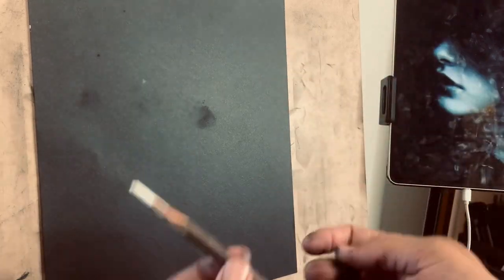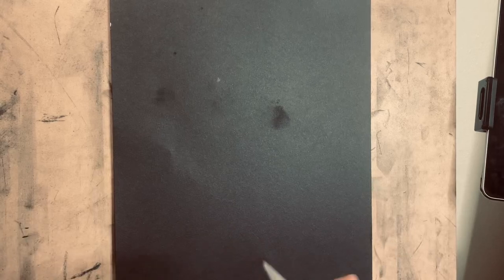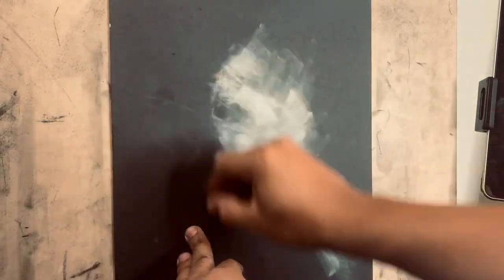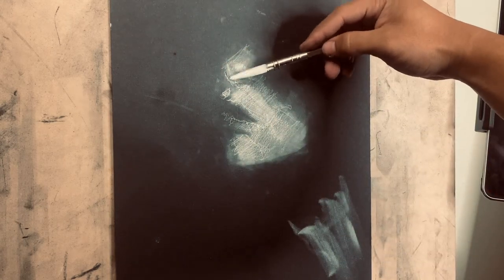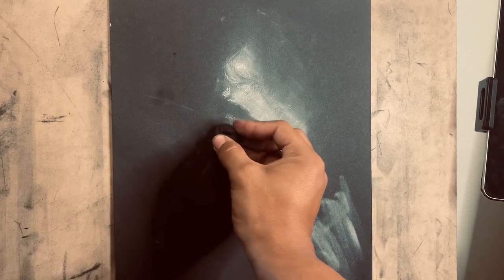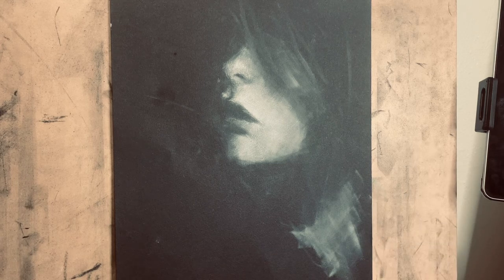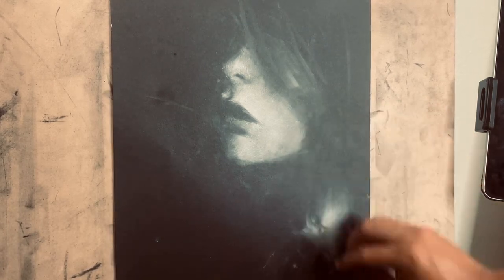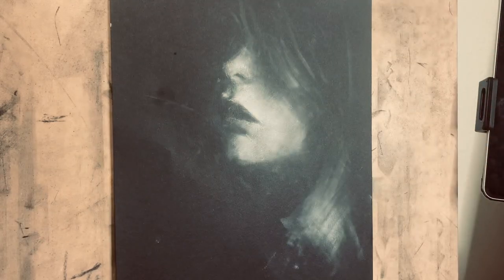WHITE CHARCOAL ON BLACK PAPER DRAWING TUTORIAL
Materials used:

White pan pastel + sofft pallet knife
Generals white charcoal pencil
Compressed white chalk on pencil extender
Kneaded eraser
Black canson drawing paper

Let me know what you guys would like to see next. Chose to make this tutorial because I haven’t seen much online about this type of drawing.

Buy my original drawings and prints:

Madcharcoal.com/shop